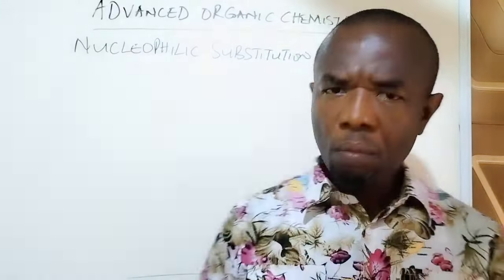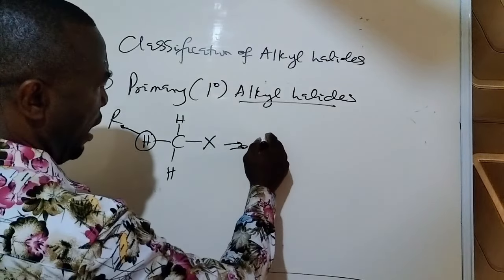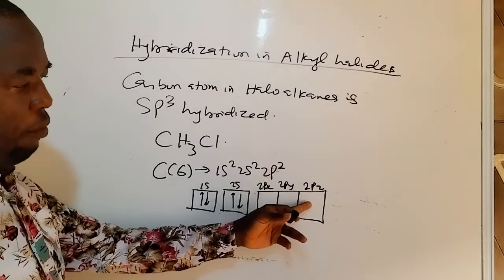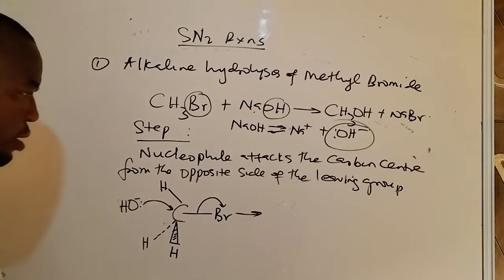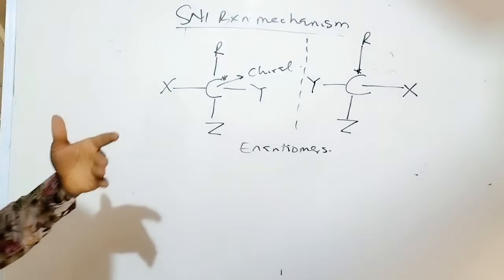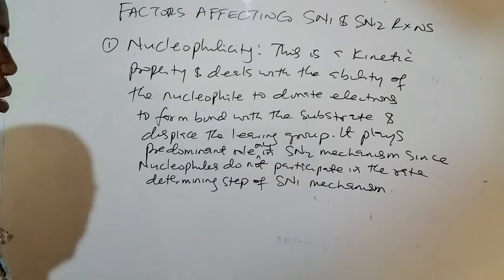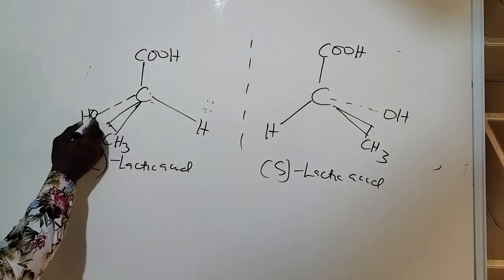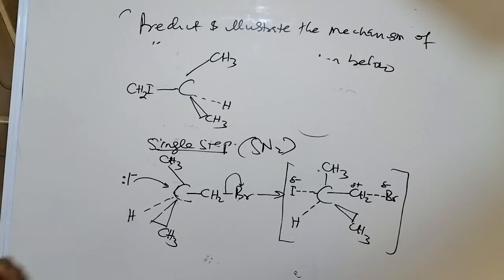Organic Reaction Mechanism 2 (Nucleophilic substitution reactions/SN1 & SN2 Mechanism/Alkyl Halides)